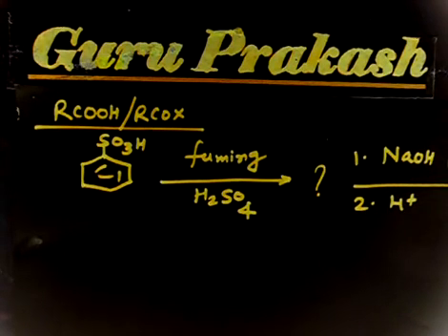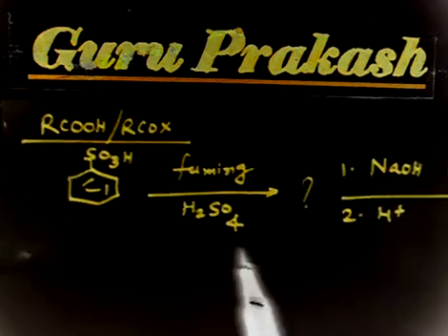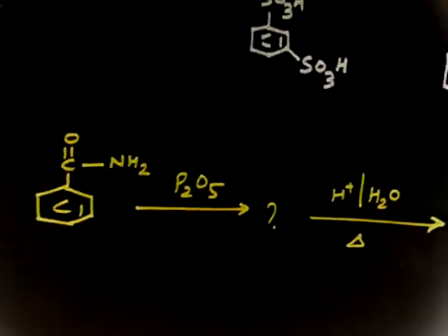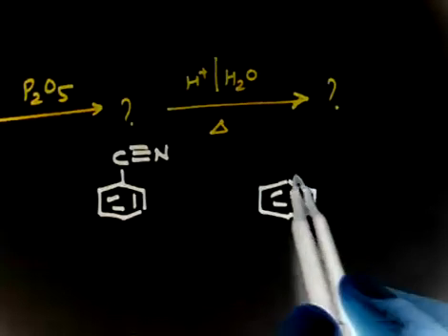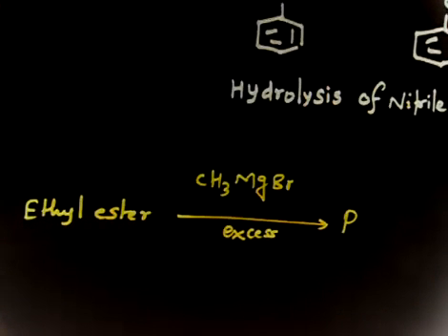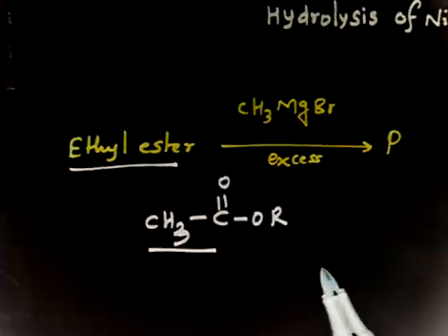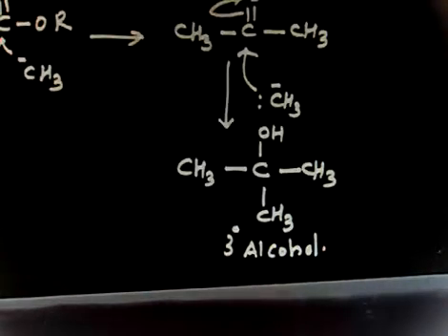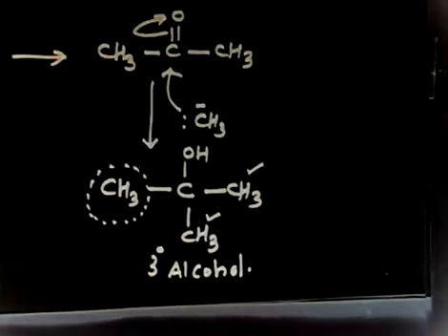Dehydrating agent P2O5 I Dehydrating Agent Example I P2O5 || Dehydration of Carboxylic Acids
P2O5 || Dehydration of Carboxylic Acids & Amides || Reagents